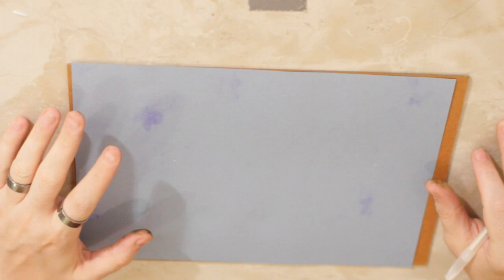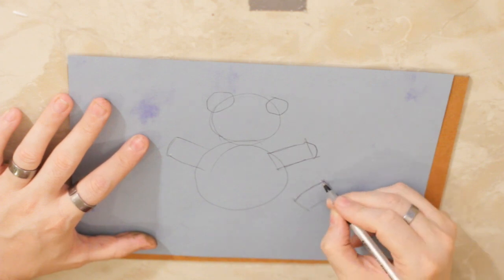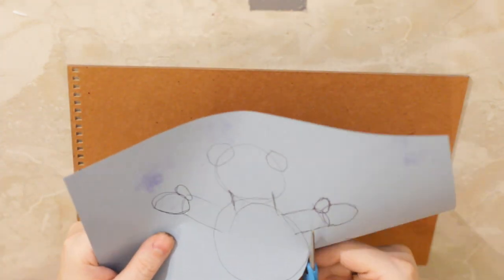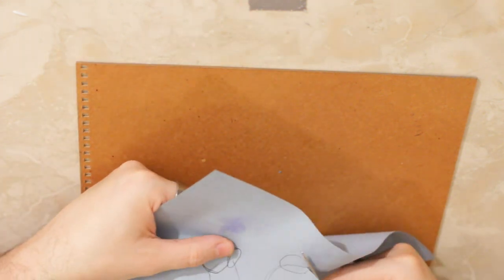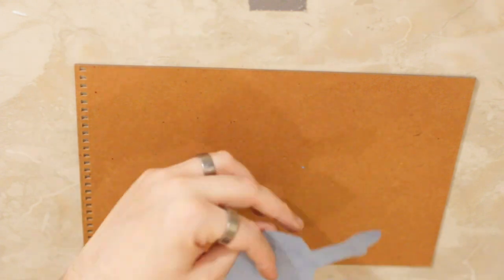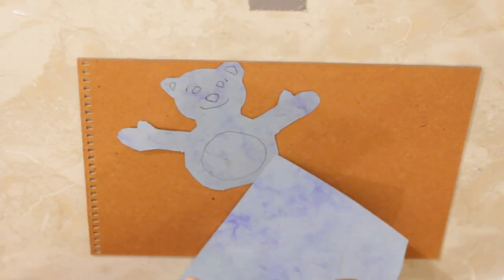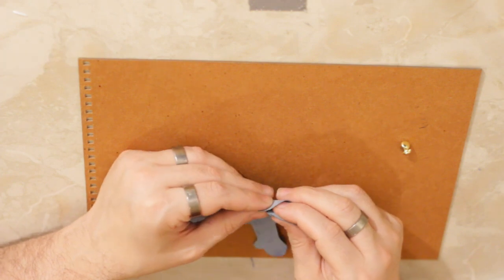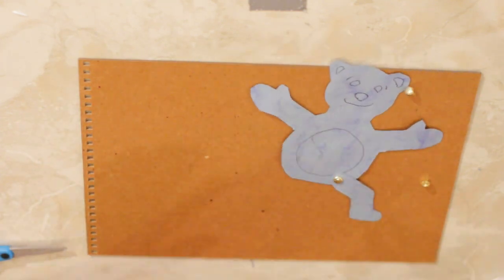Bear Dance Craft : Arts & Crafts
Bear dance crafts are a great project to take on for people who really like wild animals. Learn to make bear dance crafts with help from a graphic designer and illustrator in this free video clip.

Series Description: You can complete a wide variety of different amazing arts and crafts projects right at home with just a few appropriate tools and a little bit of that old, creative spark. Get tips on how to put together amazing art projects with help from a graphic designer and illustrator in this free video series.